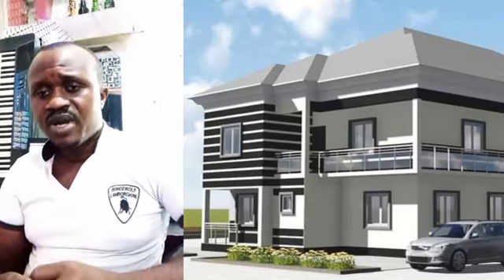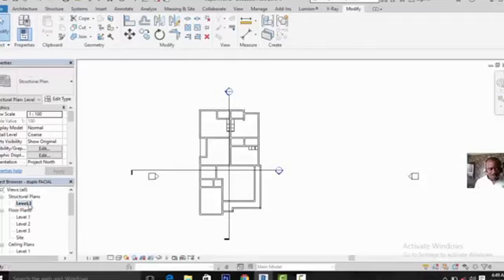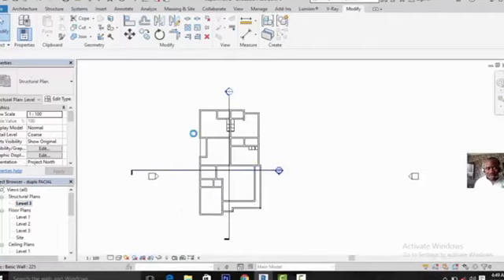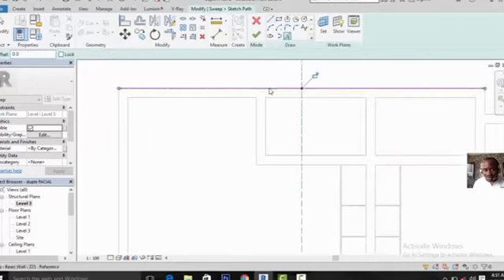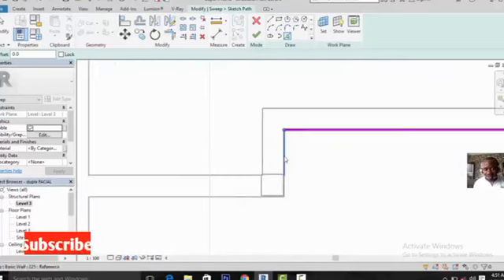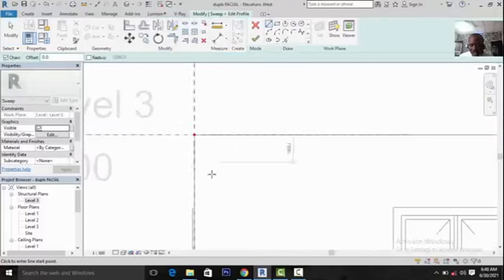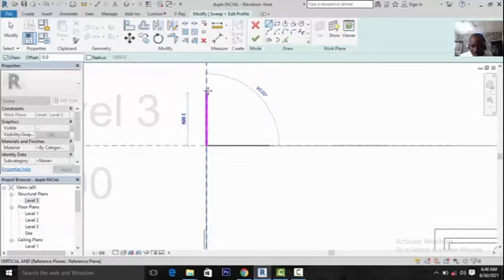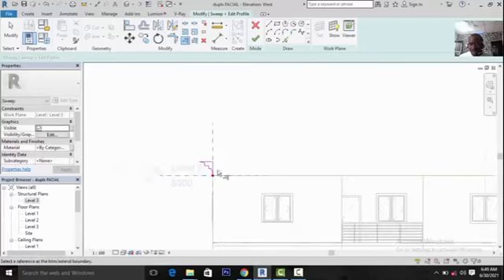How to create concrete facia in Revit Architecture. visit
How to create concrete facia in Revit Architecture.Order for full package